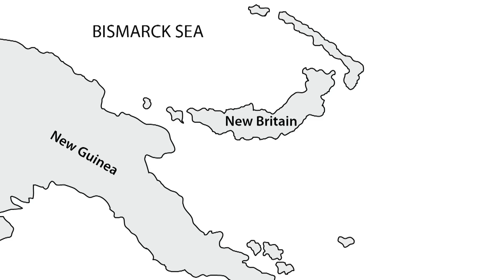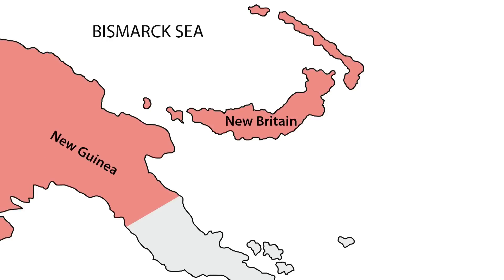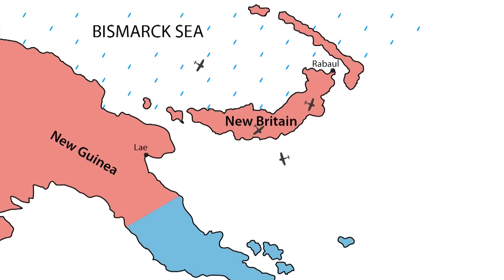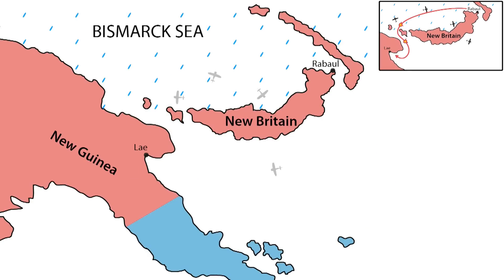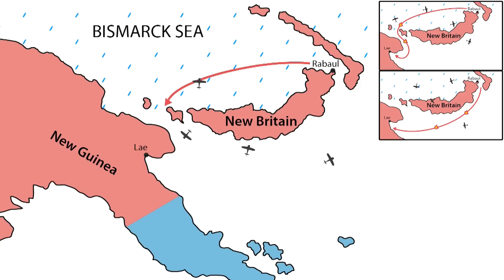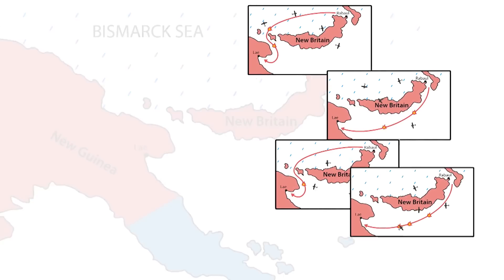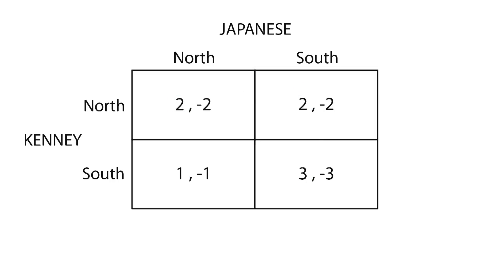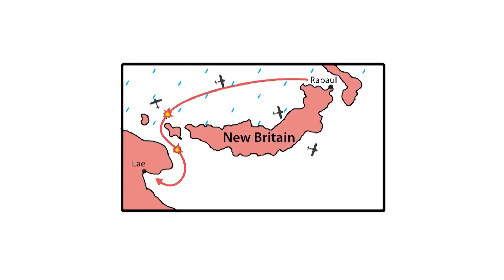D.4 Battle of the Bismarck Sea | Game Theory - Microeconomics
This video shows how the Battle of the Bismarck Sea works. We start by explaining the military operation, and then see all possible outcomes. Finally, we analyse the game using a game matrix.